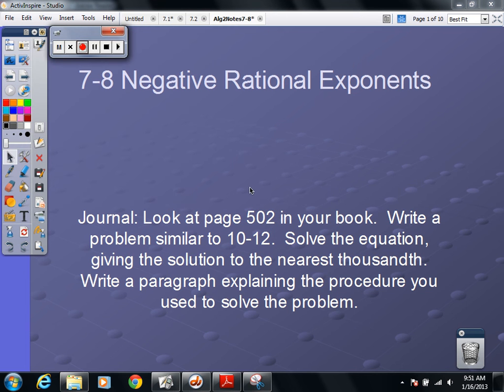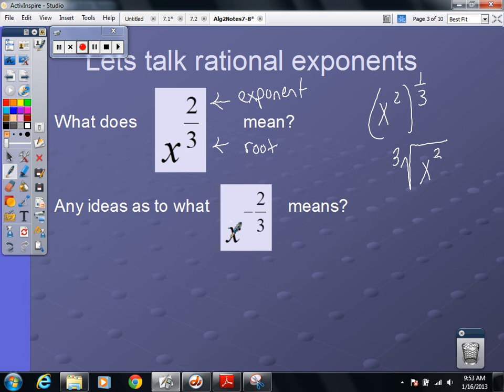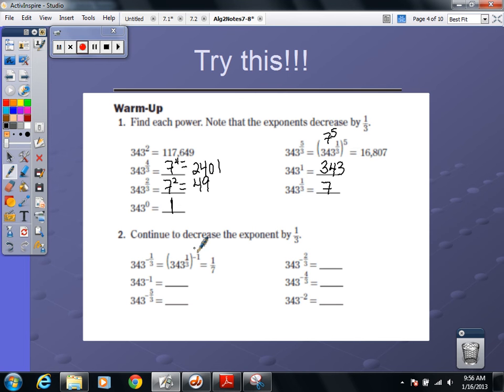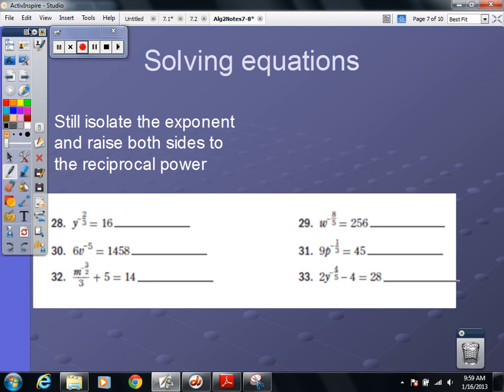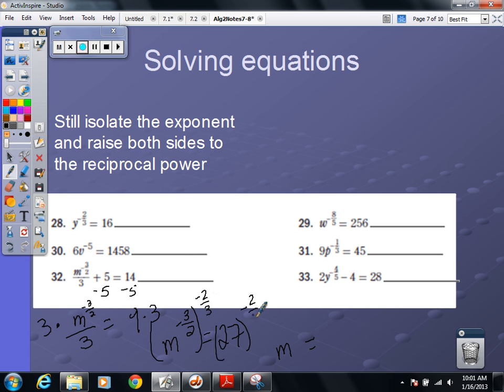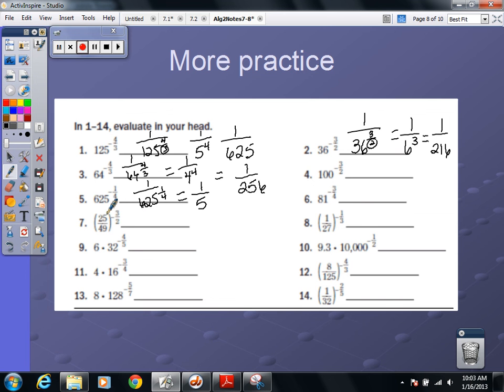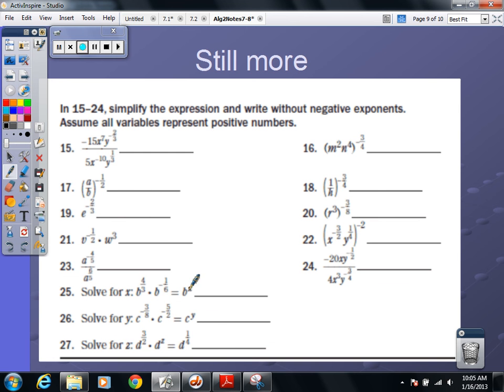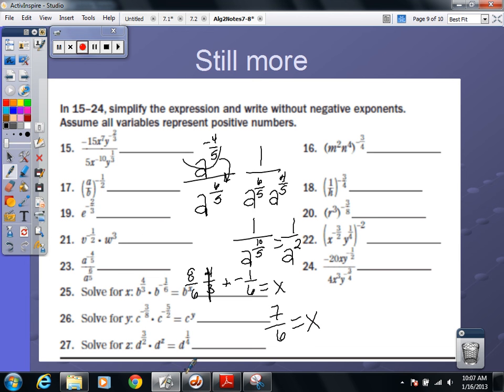7 8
notes 7.8